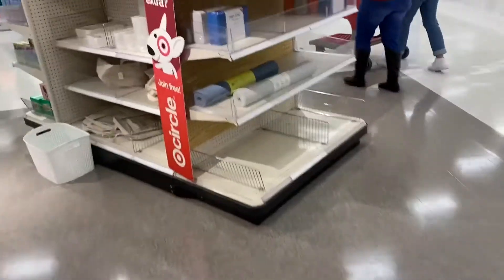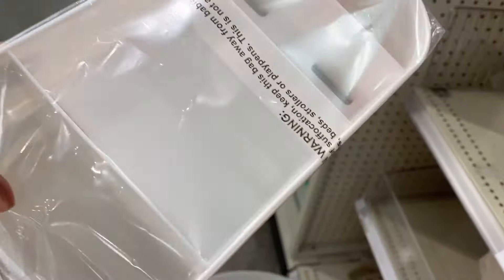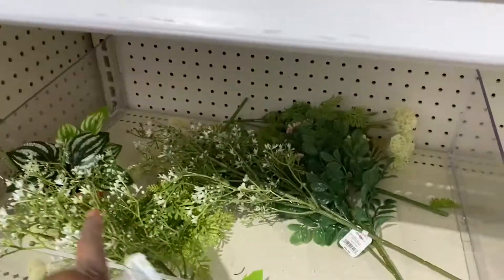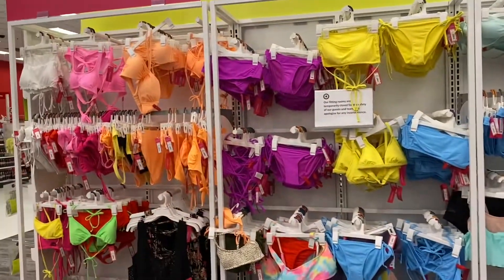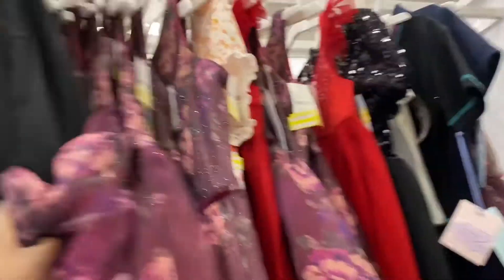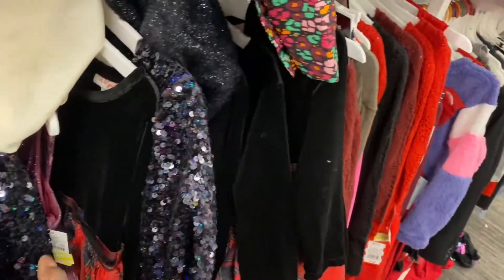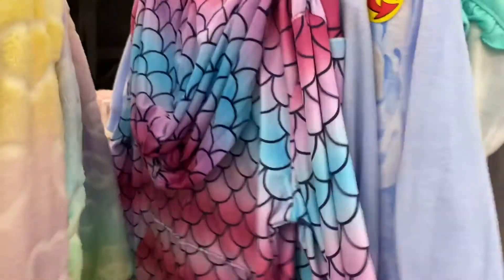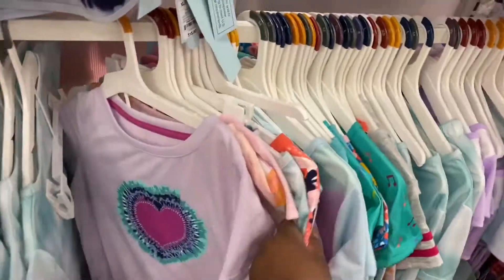Quick Target Dollar Spot & Girls’ Clearance Walk Through| Come with Me| PorchiaRashon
I was crunched for time so I couldn’t film as I would have liked, but I did get a little of the dollar spot as well as the little girls’ clearance.